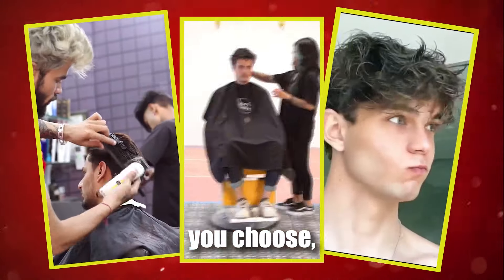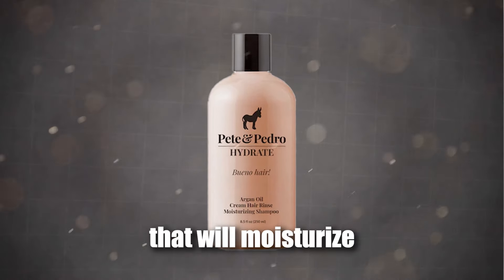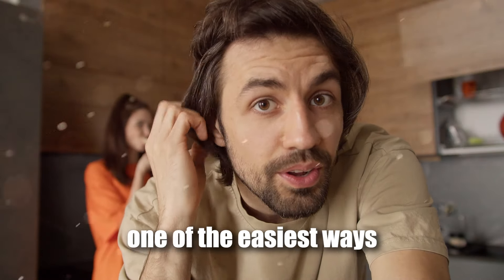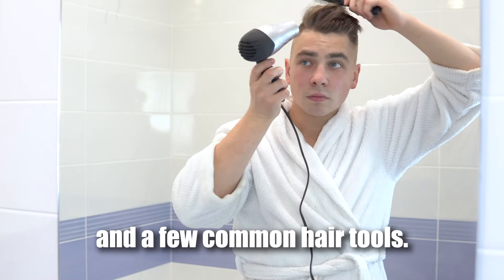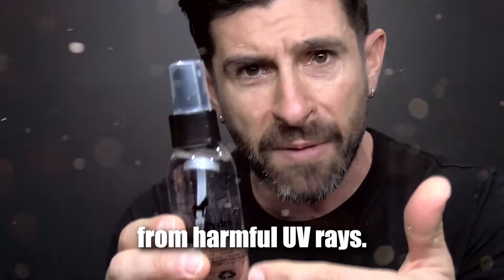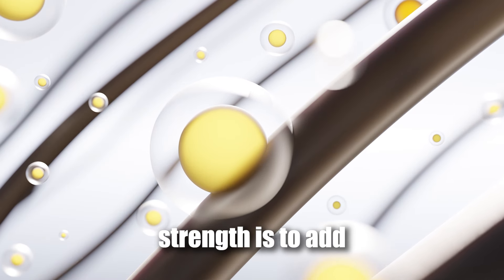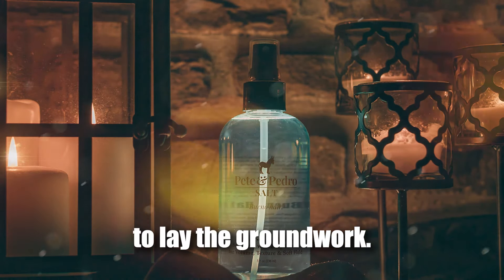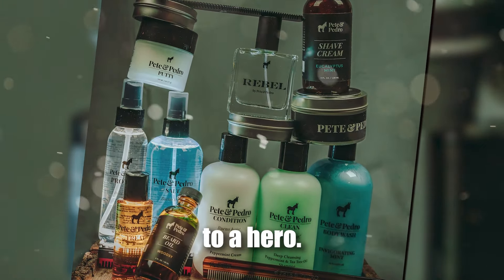Men's Healthy Hair Tips & Hacks You Need To Know | How To Have Healthier Hair!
Transform your Bueno Hair game with our ultimate guide to healthy hair! Whether you're rocking a buzz cut or flowing locks, these tips and hacks are game-changers every guy should know. From nourishing routines to styling secrets, we've got you covered. Get ready to say farewell to lackluster locks and hello to a full head of healthy, vibrant hair!